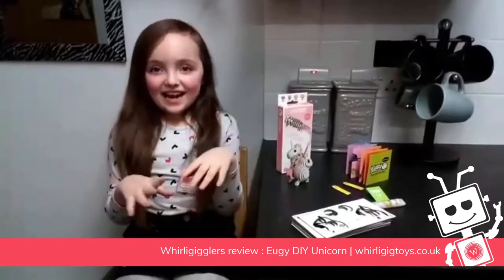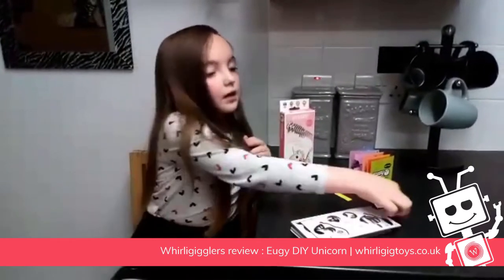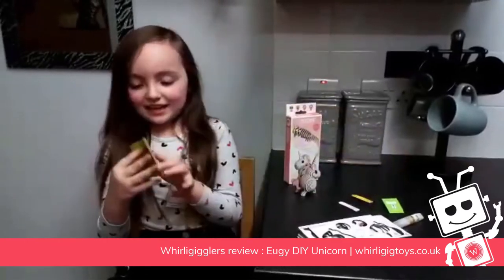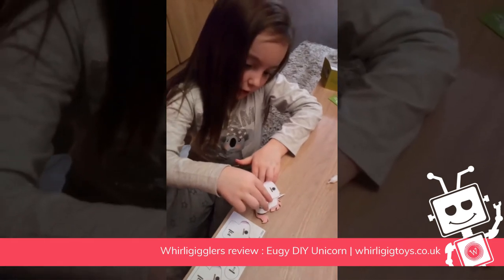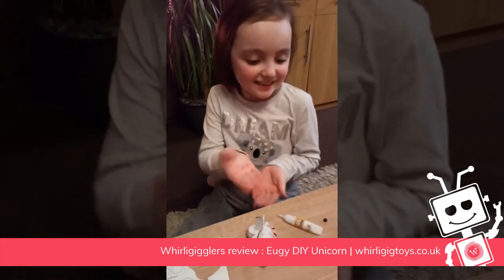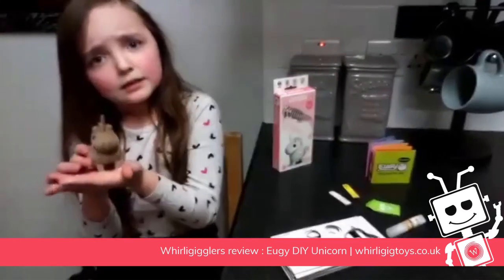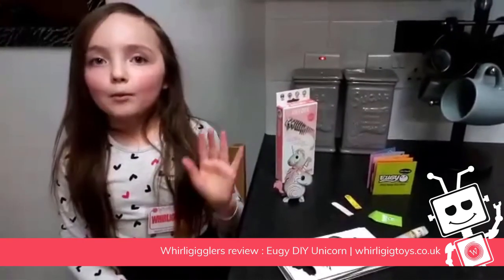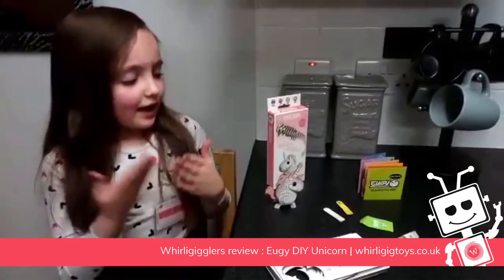Whirligigglers review Eugy DIY Unicorn | Whirligig Toys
This unicorn is one of many DIY animals from Eugy, available on whirligigtoys.co.uk or in any of our physical shops!